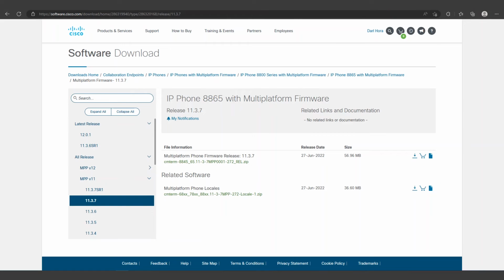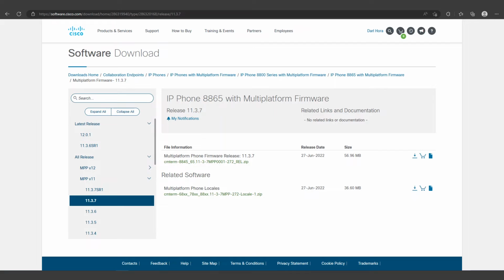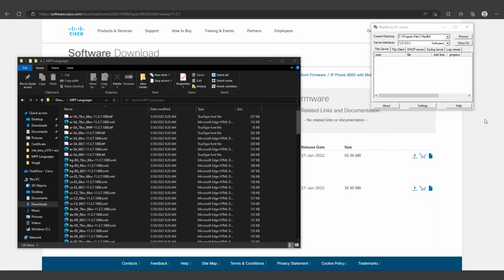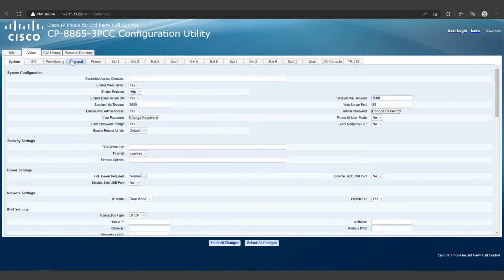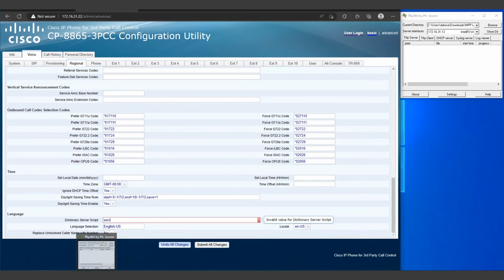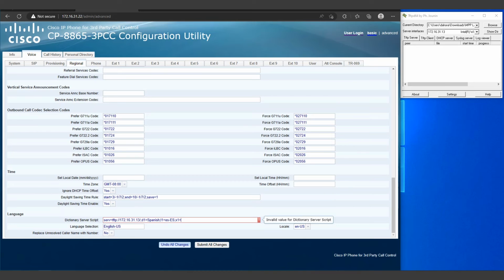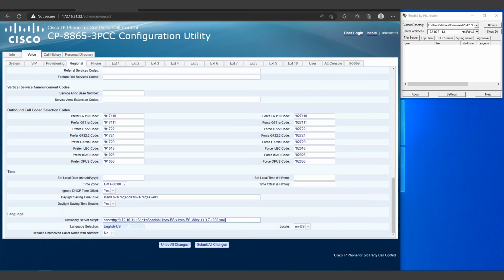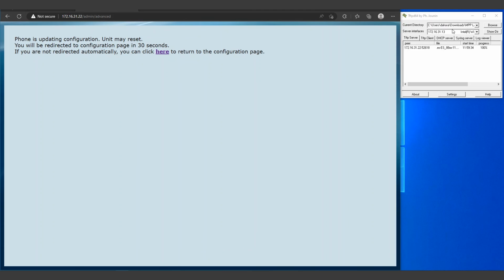Change the Language on Cisco MPP Phones | Quick Localization Setup Guide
In this Cisco Tech Talk, we walk you through how to change the language settings on Cisco Multi-Platform Phones (MPP). Whether you're supporting international teams or customizing devices for end-user preferences, this video shows how to update the phone’s display language through both the local interface and web UI.

  What you’ll learn in this video:
  – How to change the display language on Cisco MPP phones
  – Options for configuration via local menu or browser-based interface
  – Best practices for supporting multilingual users in business environments

  Changing the language setting enhances usability, accessibility, and productivity—especially in multilingual organizations or global deployments.